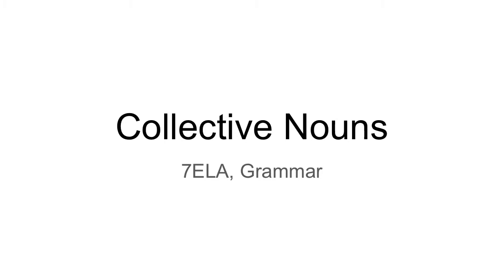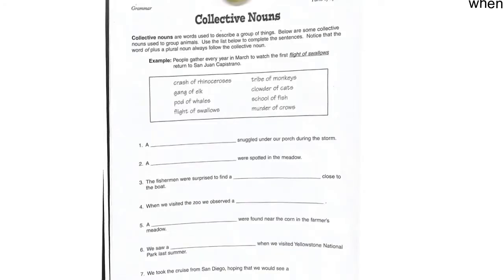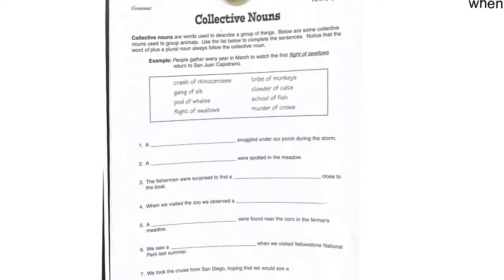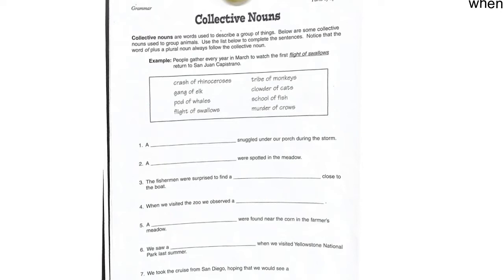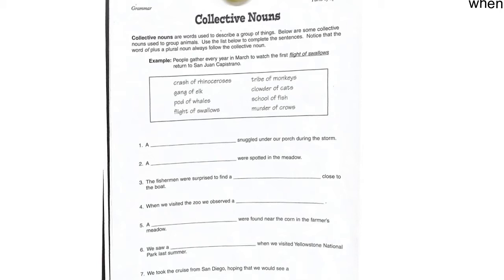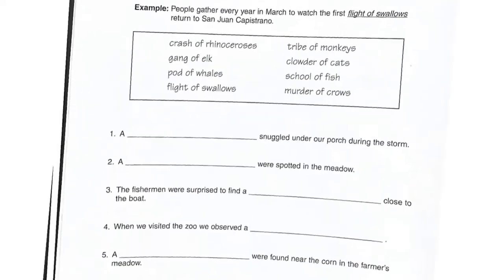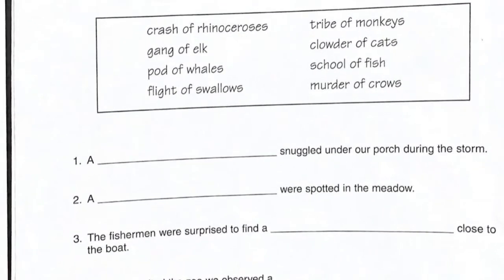Collective Nouns 7ELA